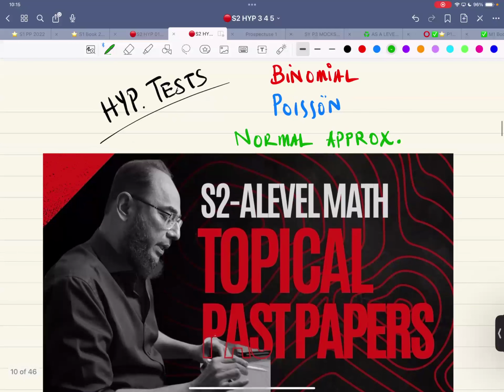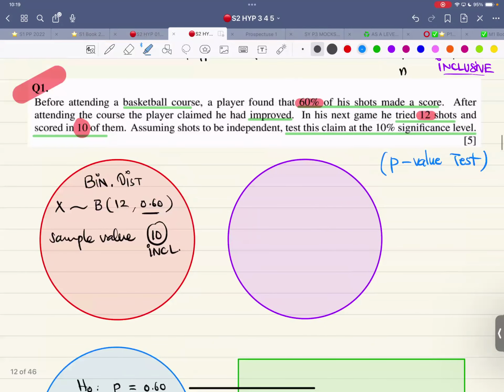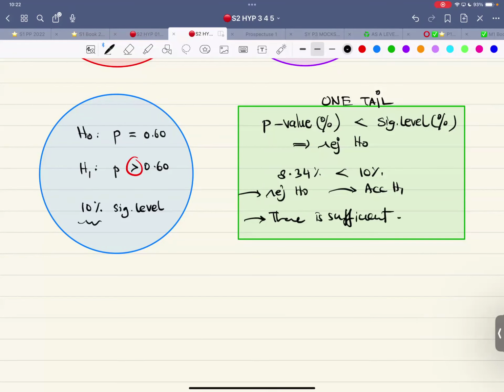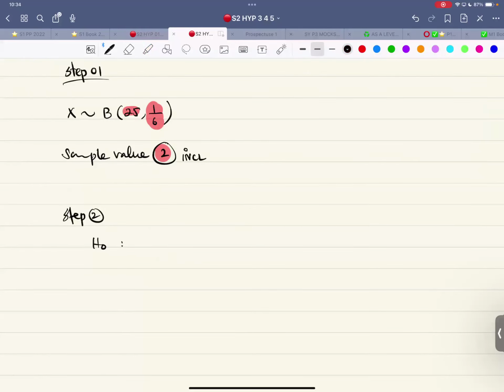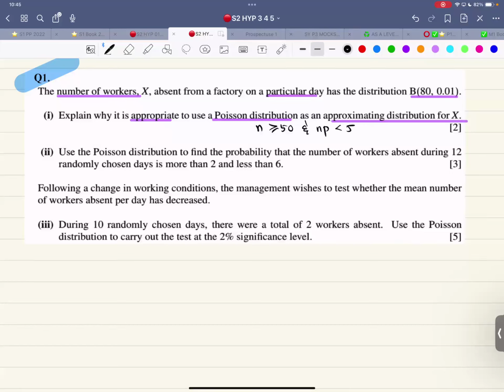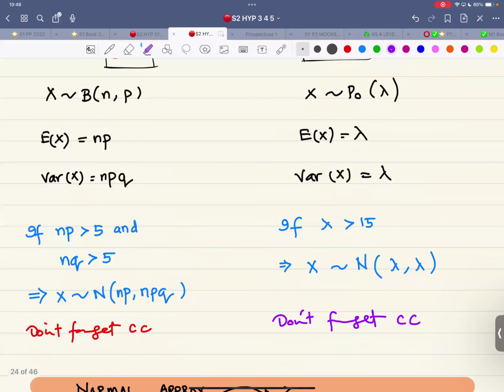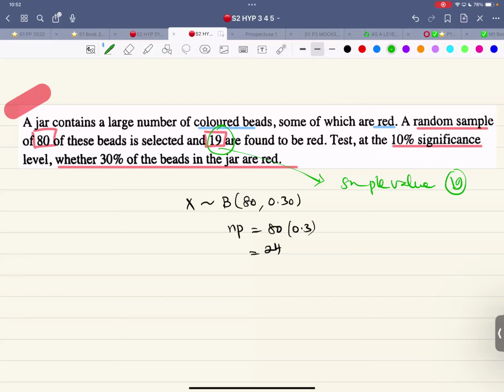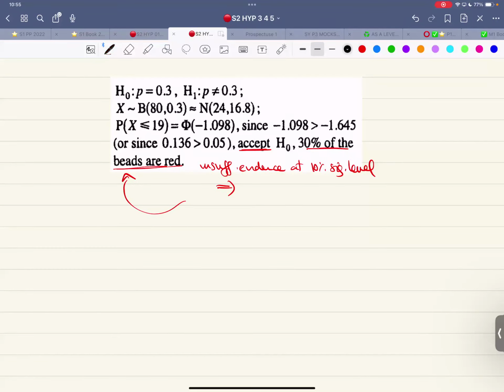STATISTICS S2 | HYPOTHESIS TESTS | BINOMIAL | POISSON | PAST PAPERS 02 | 9709 A level Mathematics